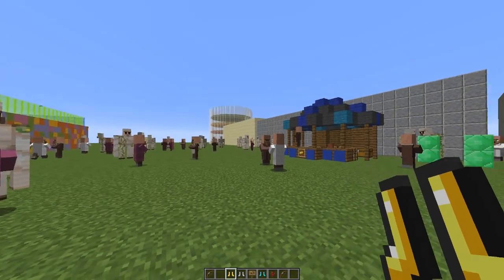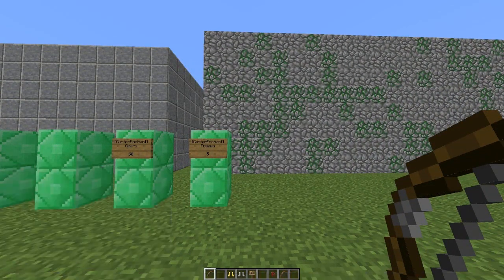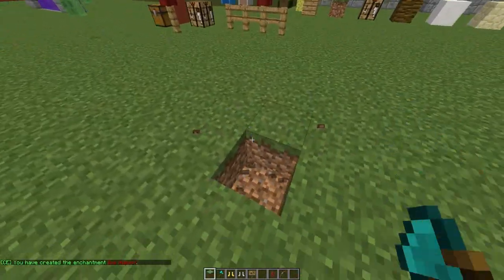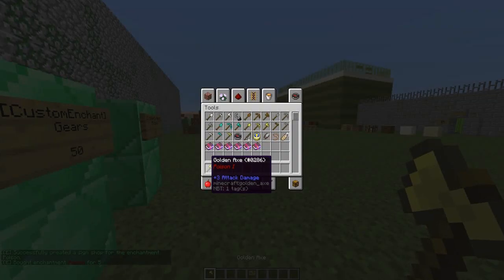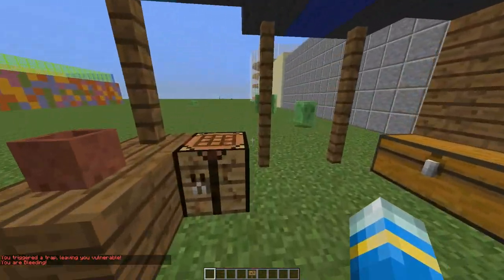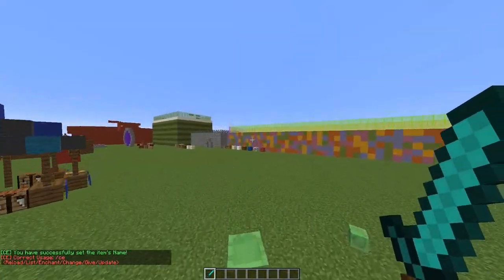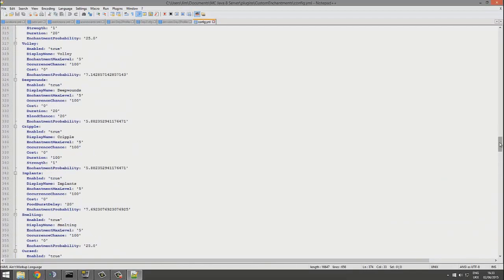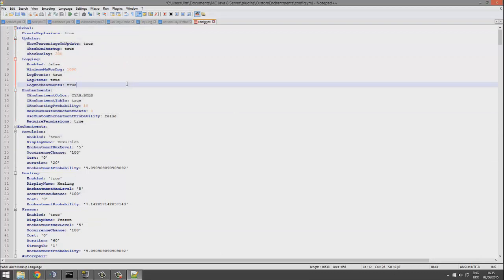Minecraft Plugin Tutorial - Custom Enchantments